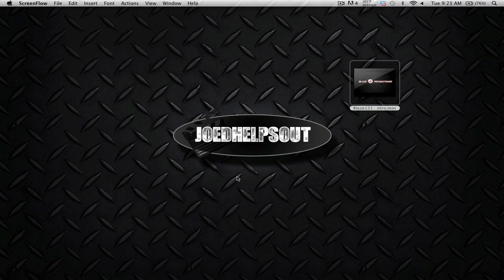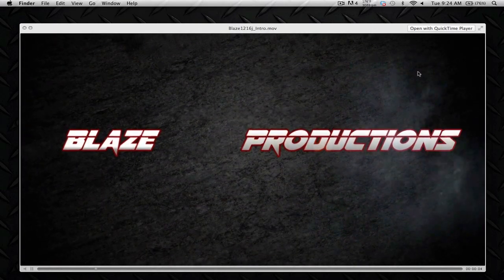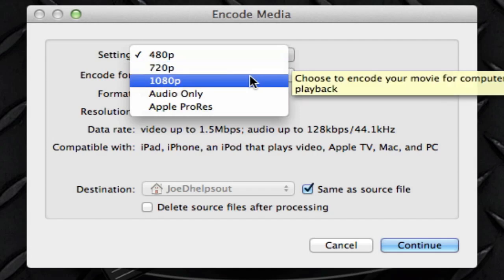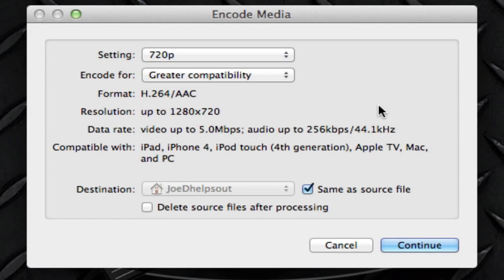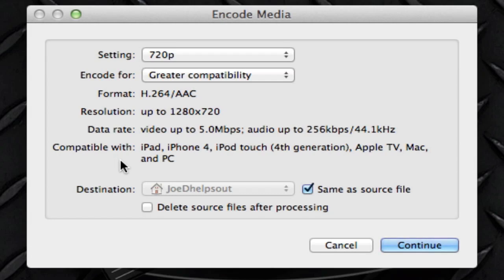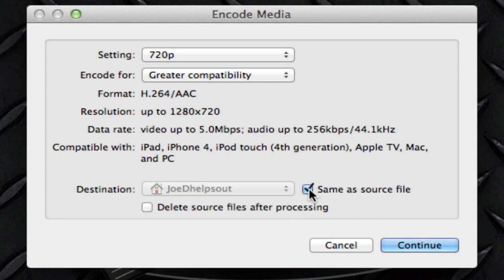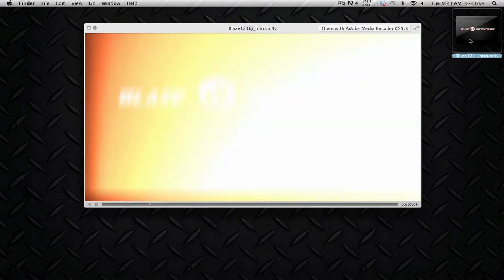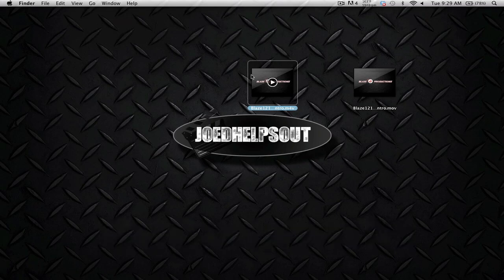Quicktip #9 Use Mac OS X to Encode your video files. (Really very cool!)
Hey guys I had to get this out, I just had to. This is a really cool feature Mac OS X Lion has, you can convert your videos to a format of your choice by using one menu option!

Incredible, amazing. No need for third party software!